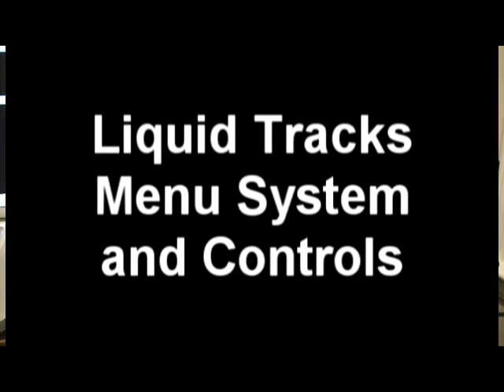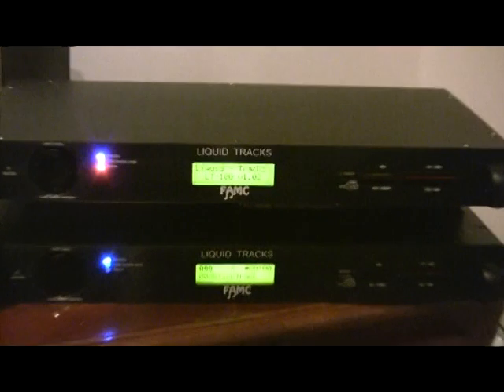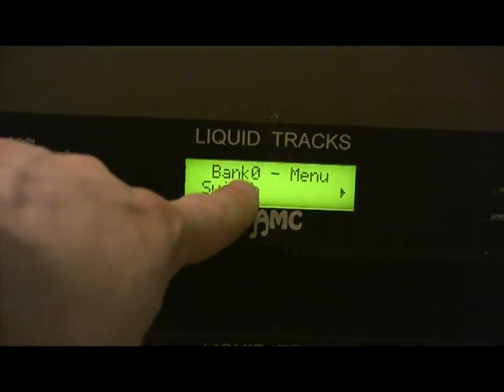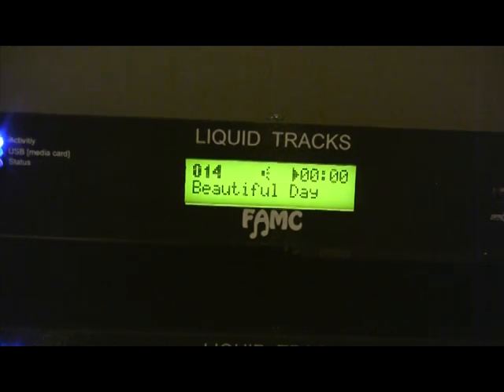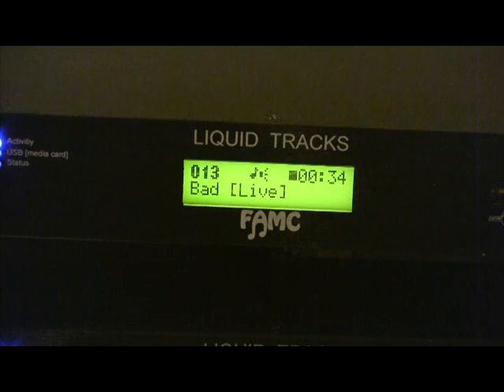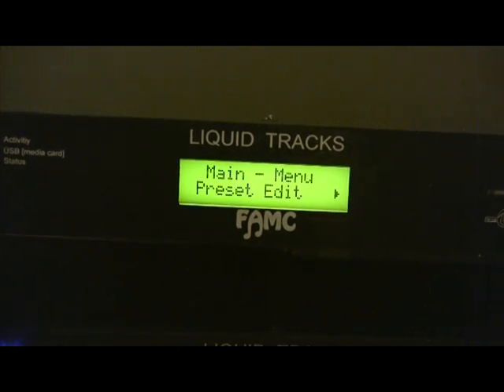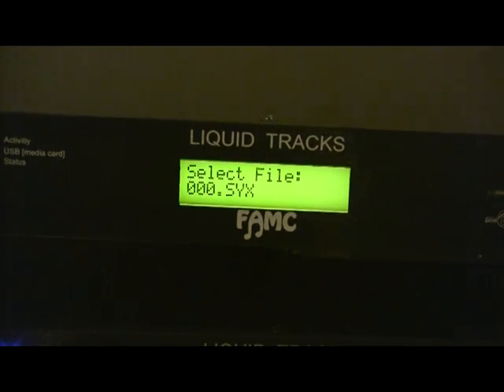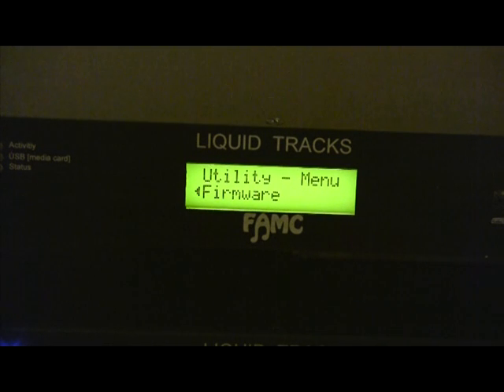Liquid Tracks Menu System Overview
Walk through of menu system and basic features. Quick how-to on Liquid-Tracks